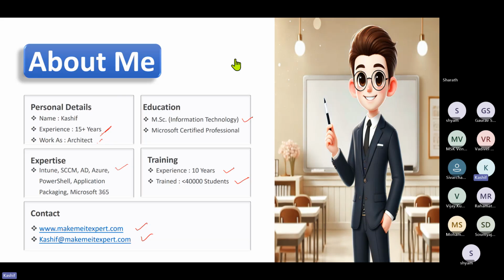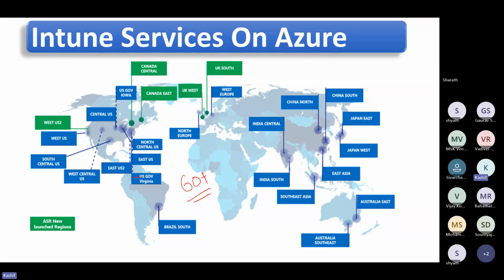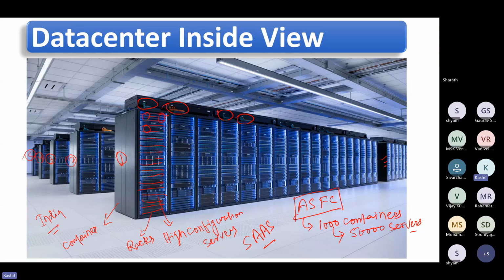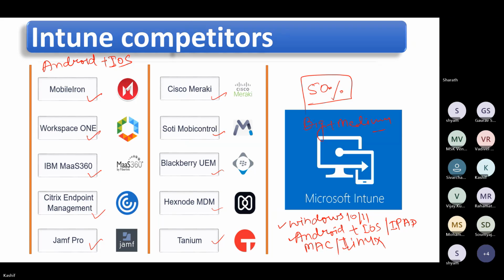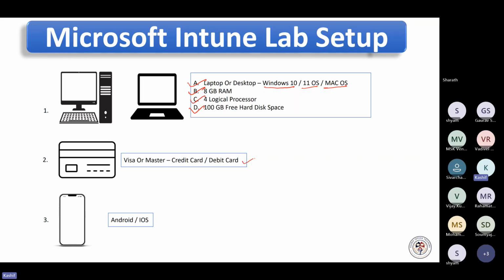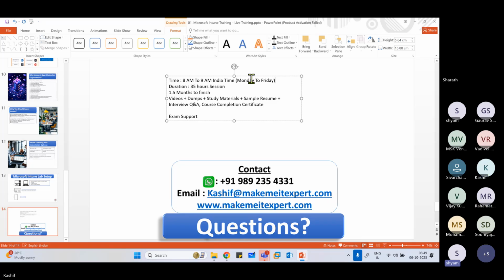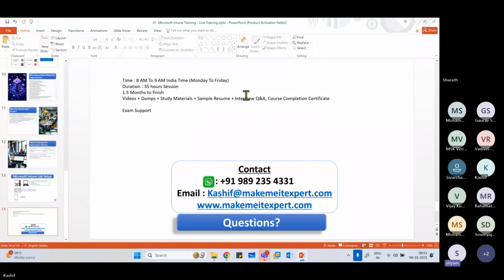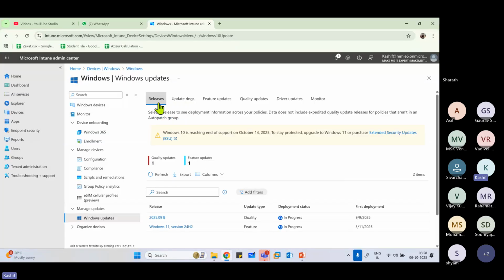Microsoft Intune Online Training Session | From Basic To Advanced Level | Learn And Master Intune